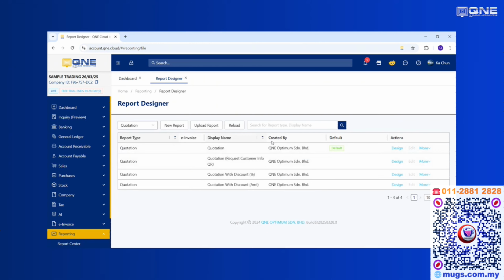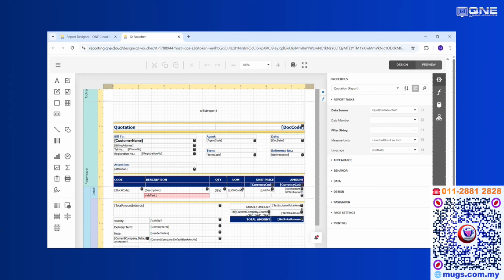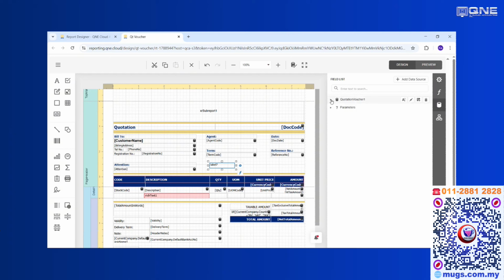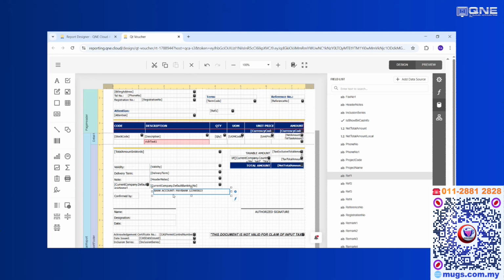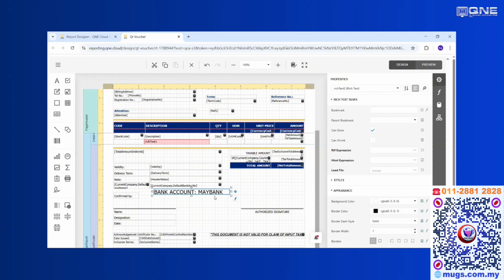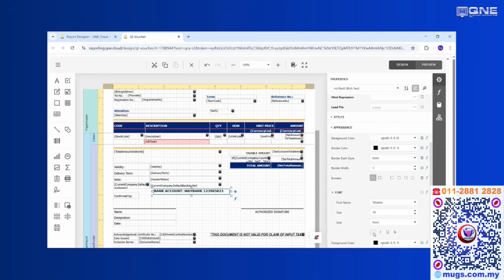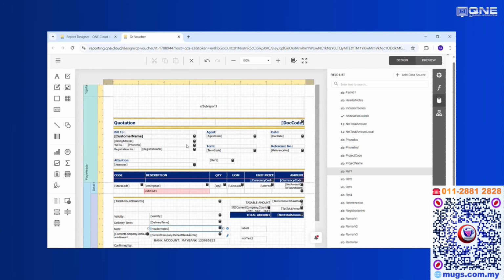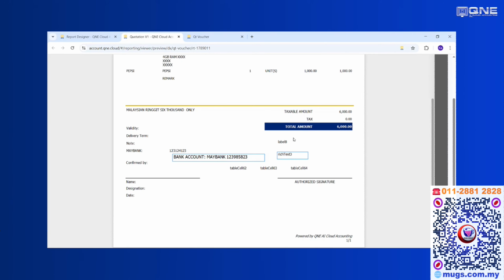Report Customize Tutorial in QNE AI Cloud Accounting